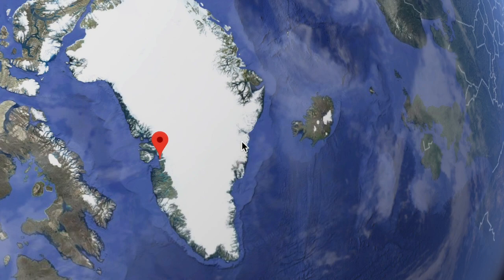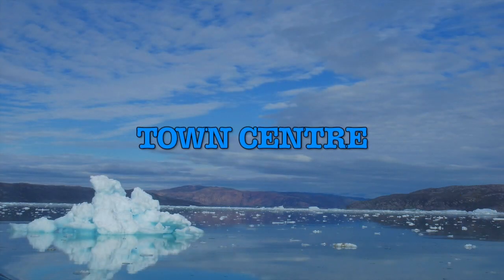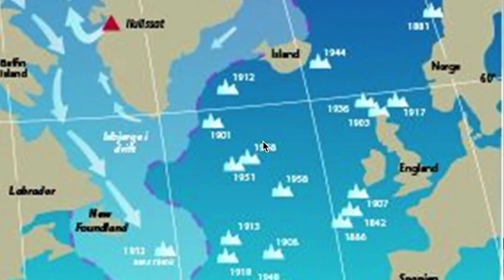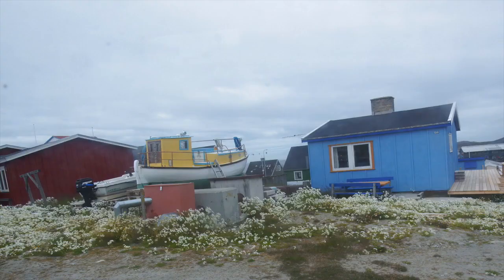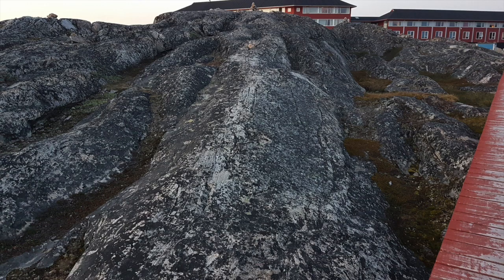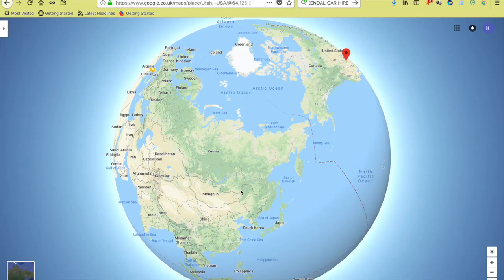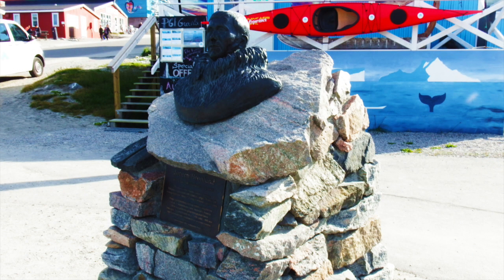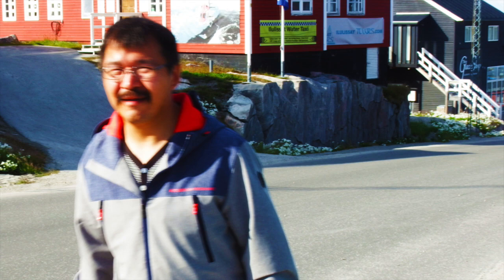BEAUTIFUL PEOPLE and FOLK SONGS OF ILULISSAT, GREENLAND - A VICARIOUS VISIT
Charming and smiley Ilulissatian, Greenland.